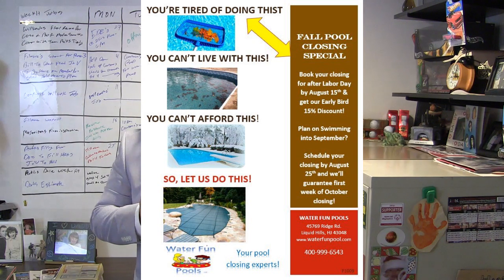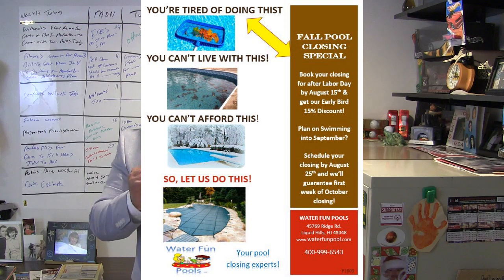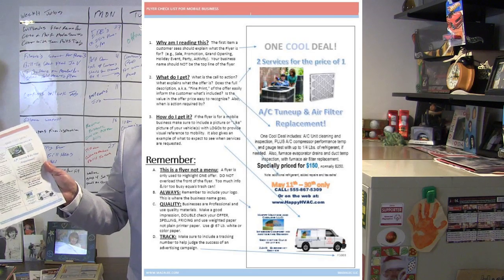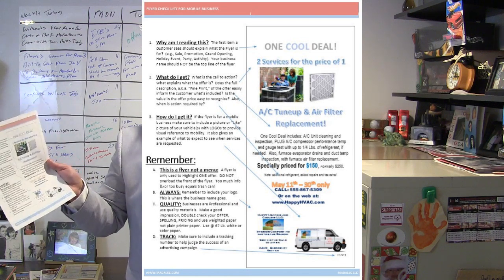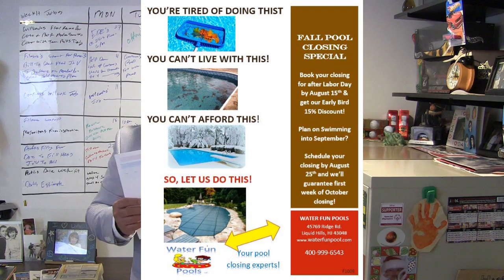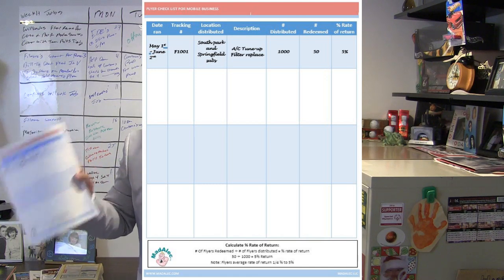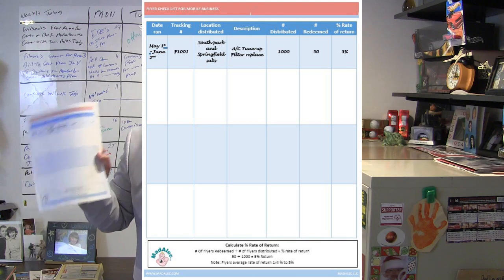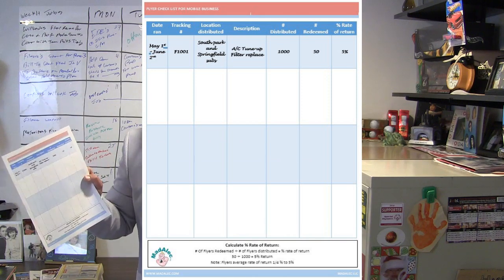1009 Pool Season Closing offer for Feb Setup August Run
This Video is meant to compliment MadAlec Flyer:   1009 Pool Season Closing offer for Feb Setup  August Run.  It helps to provide information as to the makeup of the flyer, while explaining the thoughts, steps and suggestions that could help this ad campaign achieve it's designed intent.
To download flyer, please click on the and click on post: 1009 Pool Season Closing offer for Feb Setup August Run.
We strive to make sure each assistance video and template fulfills the advertising &/or marketing needs it was created for.  After viewing this video and employing the steps recommended for the use of this ad campaign, please rate and share the results.  Also, if there are any suggestions on how we can improve this campaign or assistance video, please let us know.
Our mission is to ensure that all materials created provide the opportunity to help grow your business, and we look forward to and appreciate all feedback.
 We at MadAlec thank you for your patronage.